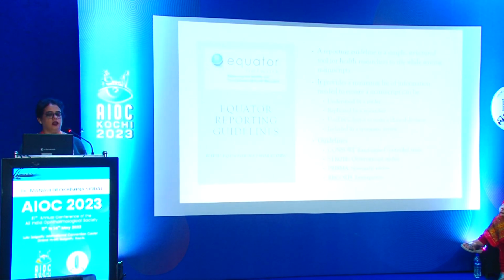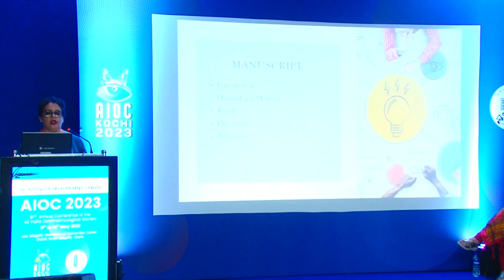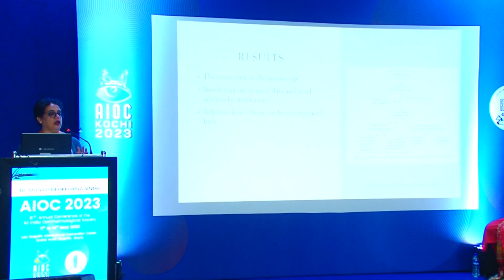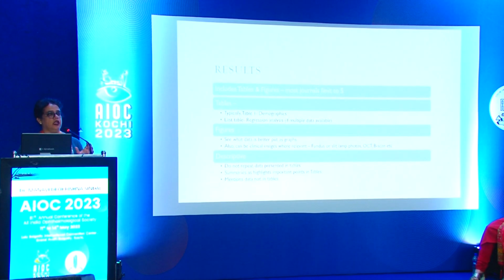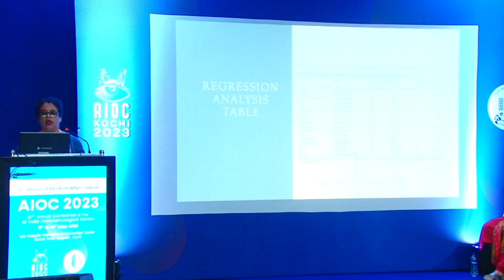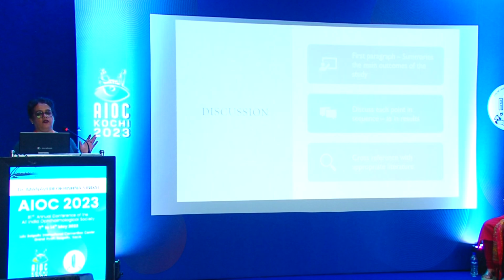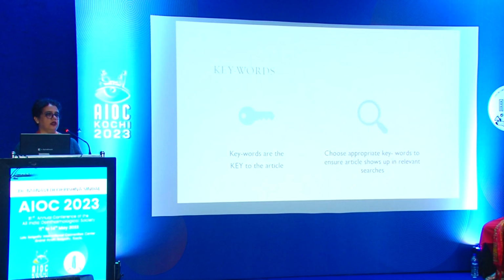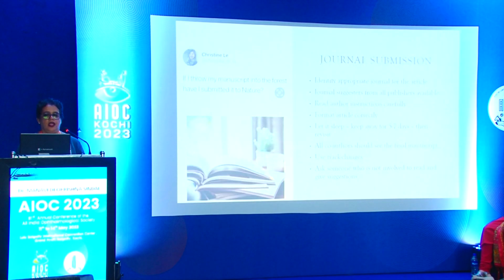AIOC 2023 IC15 topic Dr MANAVI DEOKRISHNA SINDAL How to write an original article